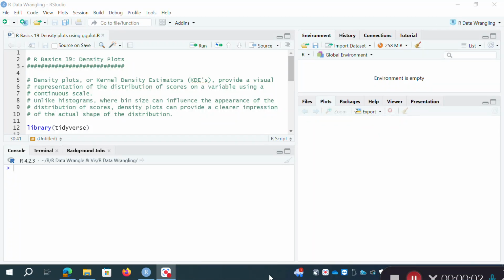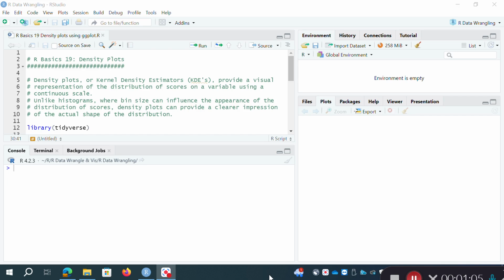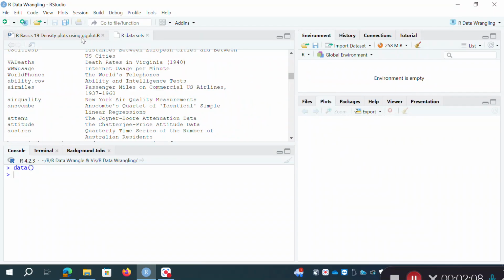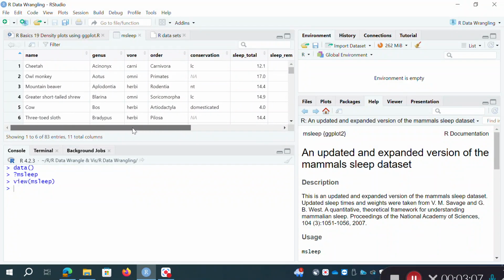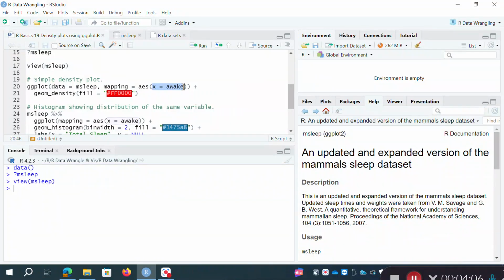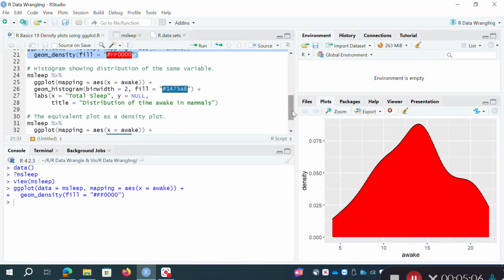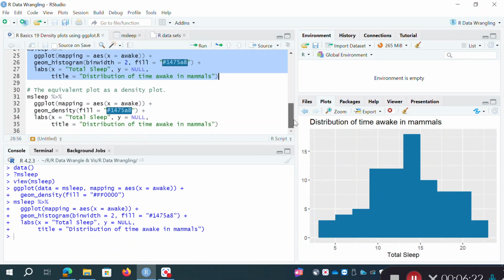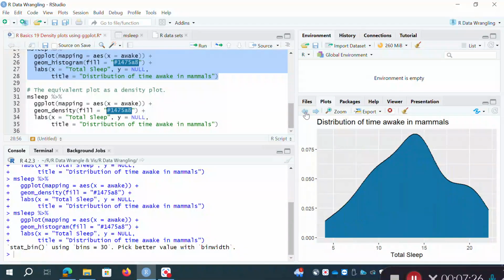R Basics 19: Density Plots in ggplot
In this video I demonstrate how to create density plots in ggplot. Density plots can be used to visualise the distribution of scores on a numeric variable. Density plots use a continuous function and I compare the benefits to using histograms to present the distribution of a variable.